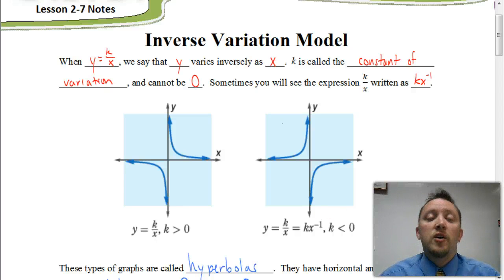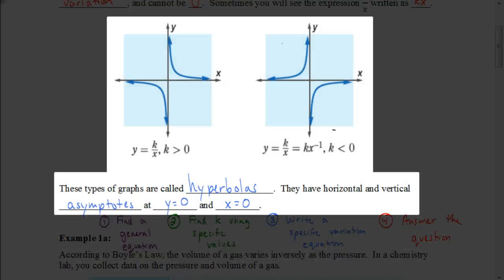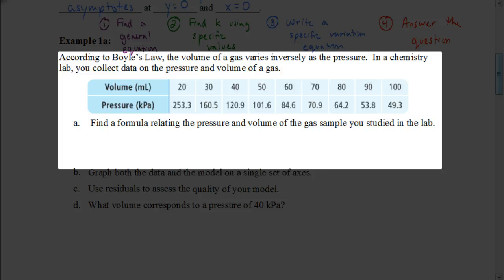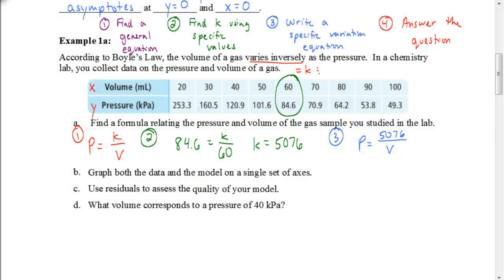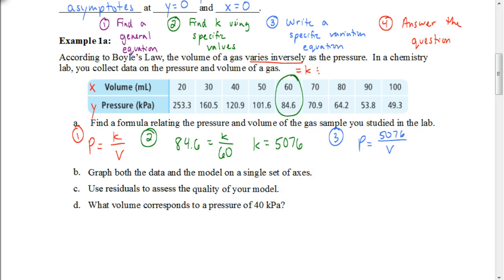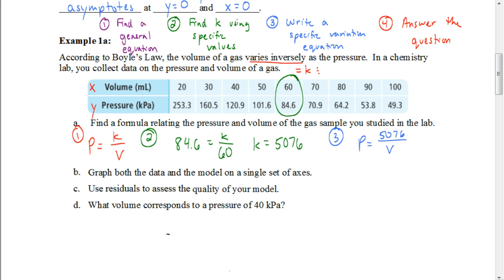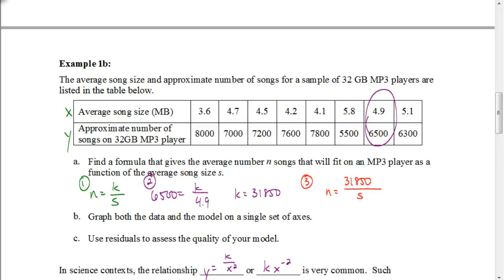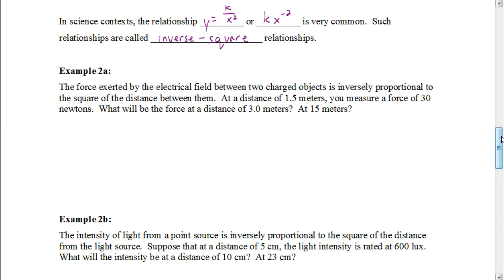Lesson 2.7 Hyperbolas and Inverse Variation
How to find the equation for a hyperbola given a set of data.